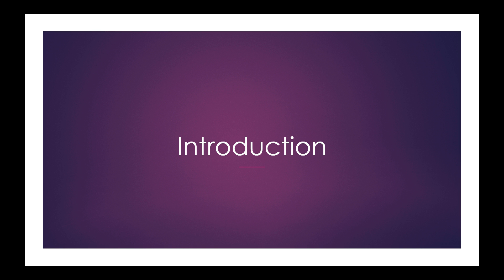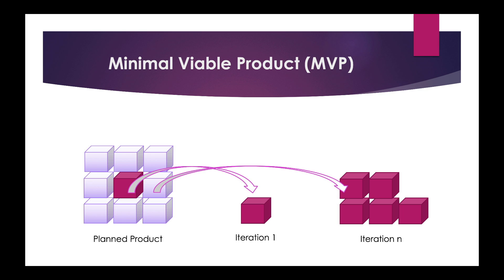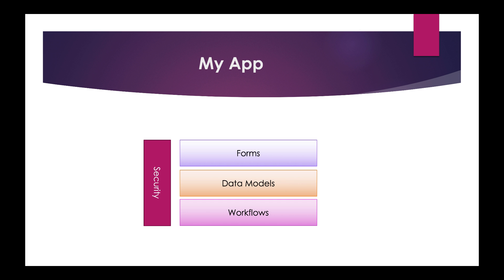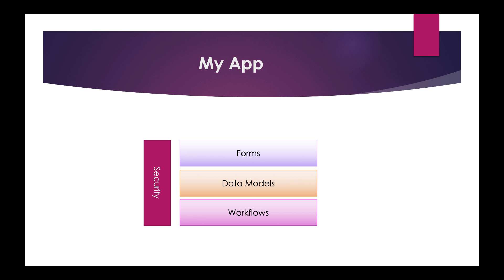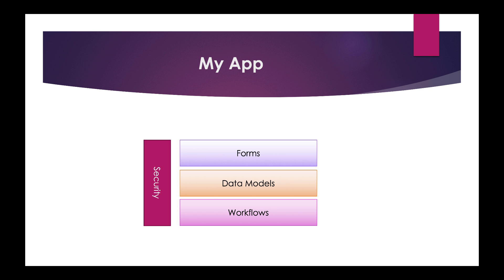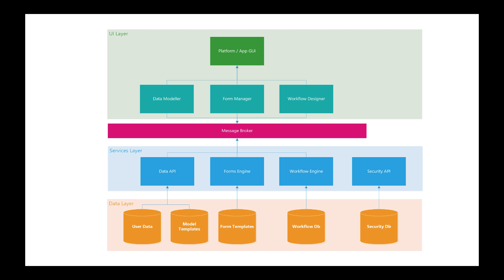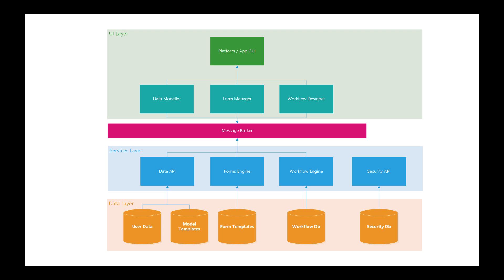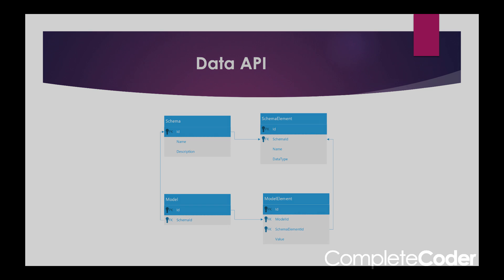Azure ASP.NET Web Development with C#, Microservices and Azure. Introduction & Overview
Introduction to a new series on Azure ASP.NET Web Development and building out a Dynamic Platform using the latest technologies including C#, ASP.NET, MVC, Azure, SQL, CosmosDb and more.

When complete the platform will provide you with a base for building your own applications.  We'll also use the project to explore various development practices and technologies such as ASP.NET MVC, Angular, Single Page Apps, Azure, AWS, Microservices and DevOps.

In this first video I explain the concept behind what we will be building out.

The Github project containing all the code for this solution as it developers can be found here

If you want to learn more about software development, expecially Web Development with ASP.NET, MVC and Azure checkout my training courses for all levels at